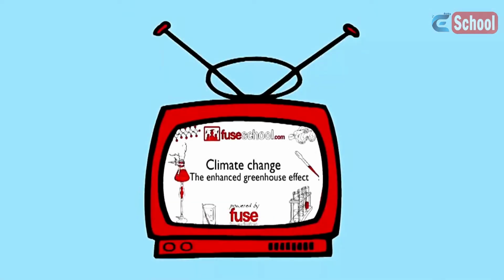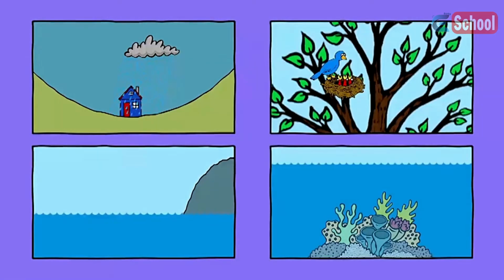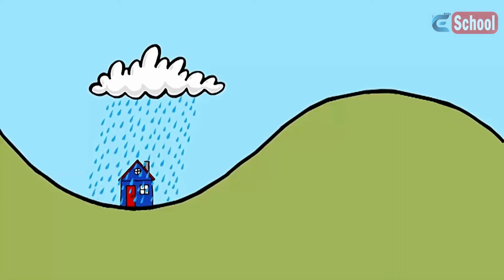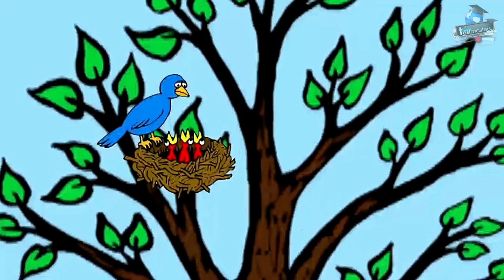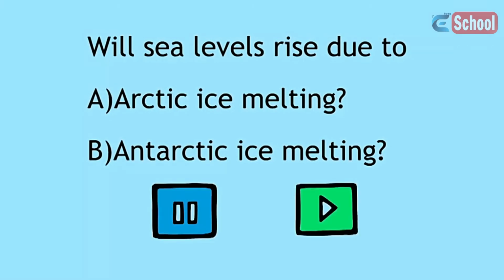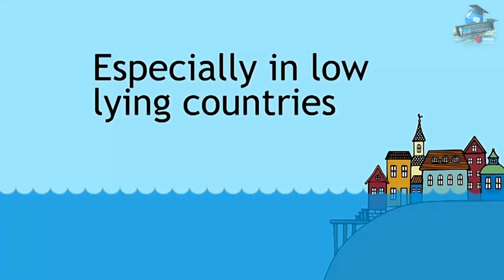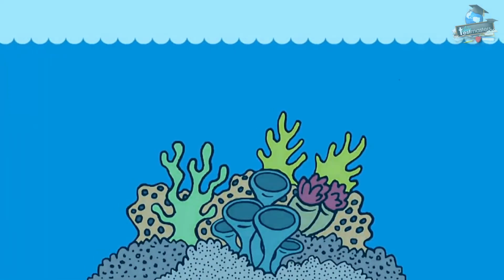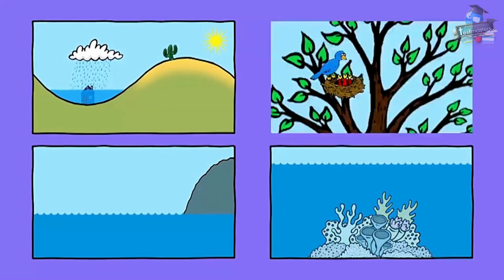How Does Global Warming Effect The Environment | Environmental Chemistry | AddyESchool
Learn the basics about the effect of global warming on the environment.

Over the last 2000 years temperatures have varied, butt hat today, average temperatures are already one degree warmer on average than they were 100 years ago.

Some of the problems global warming may cause are changing climate, extremes of weather, problems for ecosystems, rising sea levels and ocean acidification.

The greenhouse gases are causing average global temperatures to rise, with the rise being much more drastic in some places such as the northern polar regions.

Patterns of rainfall will also change. Although a hotter world will have more water evaporated from the seas this water may not rain down as it does at present. Some places will undoubtedly have much more rain, causing flooding, whereas others may have less rain, causing droughts.

Another consequence of temperature change is that natural ecosystems will need to adapt.

With more energy in the atmosphere we will see extremes of weather such as more violent storms causing floods and landslides, also aided by the loss of forests on mountainsides as crops replace forest or the wood is used as a fuel.

Sea levels are rising, partly due to the warming of the oceans – water expands with the heat – and partly due to melting ice. As sea levels rise, so more and more of our coastal cities will be threatened by flooding, especially at high tides, in stormy weather and in low-lying countries.

Another problem comes from the extra carbon dioxide that dissolves in the sea and makes the seas more acidic. The warmer temperatures coupled with the greater acidity are causing coral to die, threatening the world’s beautiful coral reefs.

Another effect of global warming is that Arctic ice reflects sunlight back into space, keeping the planet cool. As the ice melts the reflecting white ice is replaced by dark water which absorbs the sunlight. This heat makes more ice melt which in turn allows more heat to be absorbed.

Another similar problem is that as the frozen northern marshy regions melt, methane (which is also a greenhouse gas), previously locked in the ice is released, adding to the gases in the atmosphere thereby causing more warming.

CREDITS
Animation & Design: Bard Sandomese
Narration: Keith Ross